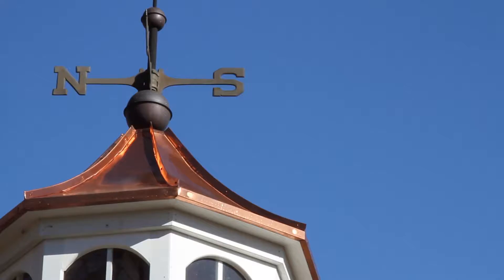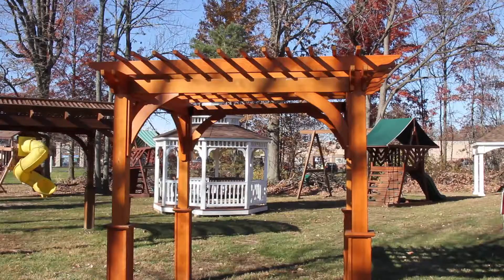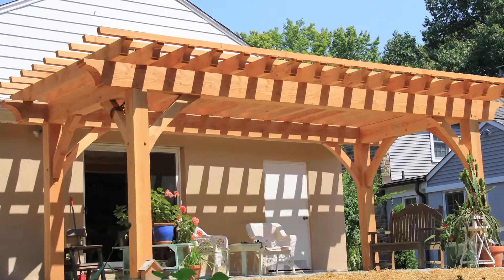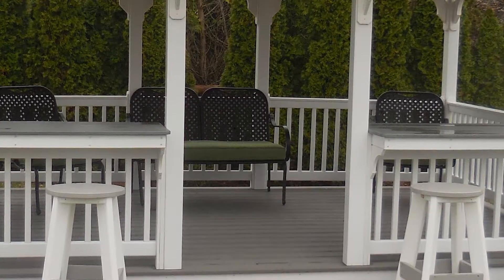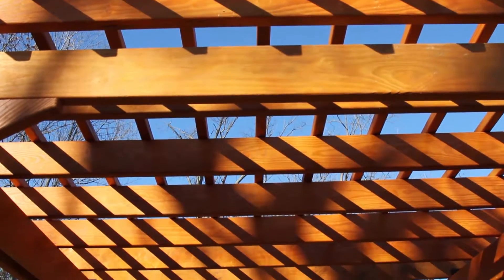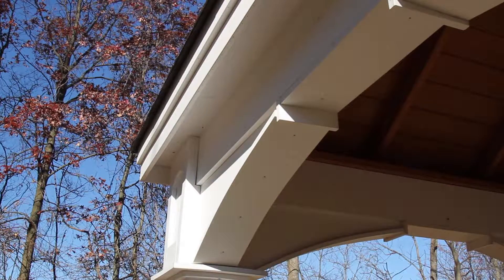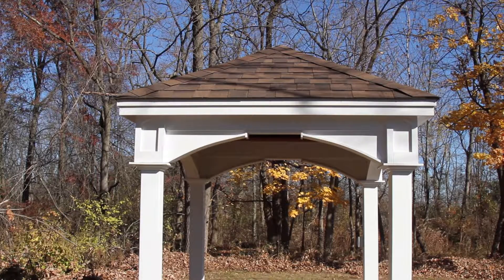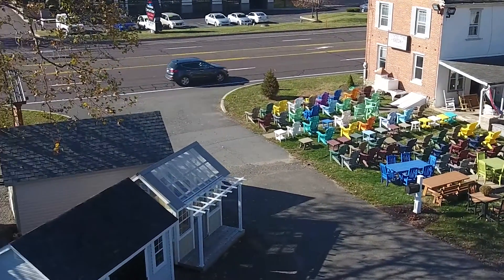Meet Gazebo Pergola and Sheds Ellwood NJ Pergolas and Gazebo Ellwood NJ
Are you are looking for a gazebo or pergola for your home or business in Ellwood, NJ, visit Country Tyme Sheds. In this video Dave interviews Ed from Country Tyme Sheds as he goes in depth on what they have to offer and why they stand out as the industry pro. They are a full service dealer that brings quality service along with quality and custom built gazebos and pergolas.

County Tyme Sheds will help you add a touch of elegance to your Bucks County, PA backyard or garden with one of their beautiful and quality made pergolas and or gazebos. They are a perfect addition to your home and a landscaping focal point. Additional products and services include sheds, garages, play sets, play houses, horse barns, chicken coops, dog kennels, rabbit hutches, cupolas, bridges, and poly outdoor furniture.